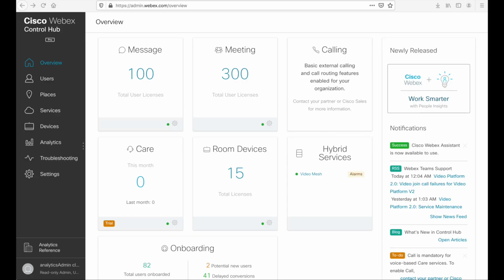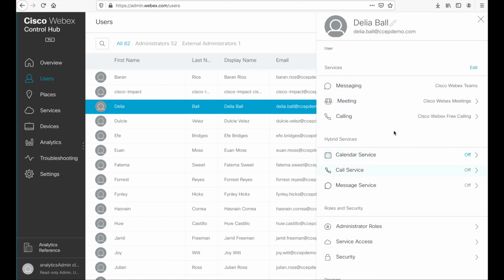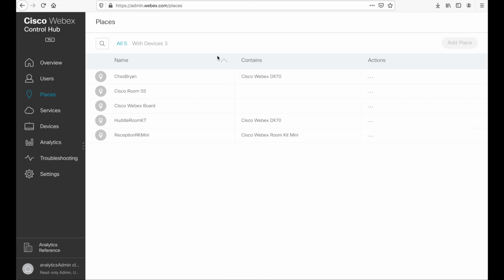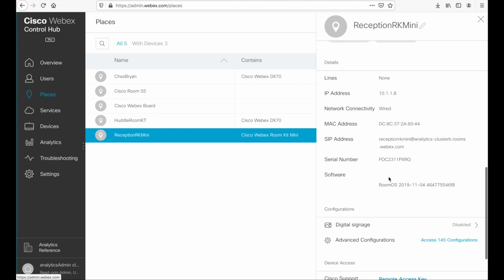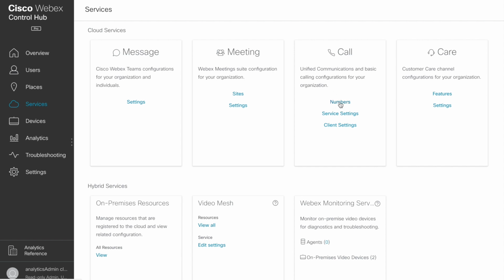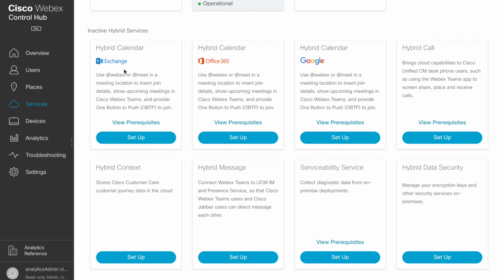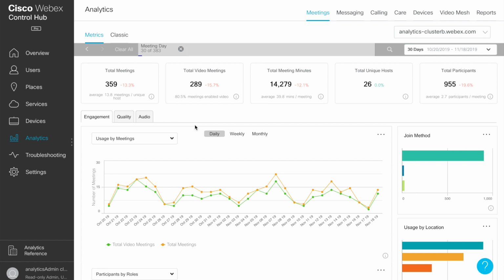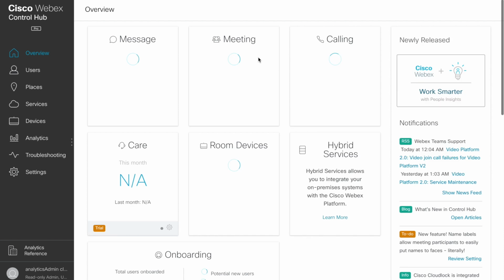Cisco Webex Control Hub Overview and Demo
In this video I show a high level look and demo at Cisco Webex Control Hub.  I look at where you configure Devices, Users, Spaces, review analytics, troubleshoot and much more. Screenshots are OK but why not see the video demo instead? I will have some additional videos coming as well that go into more depth.  Let me know what features you would like to see next!!